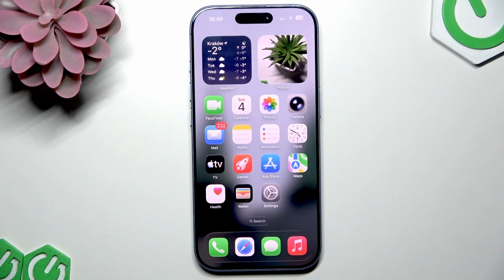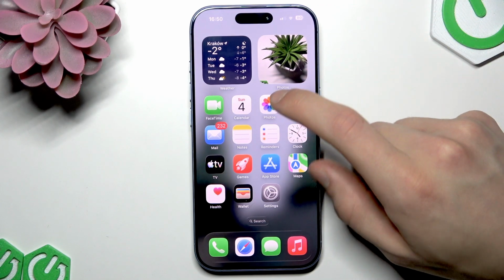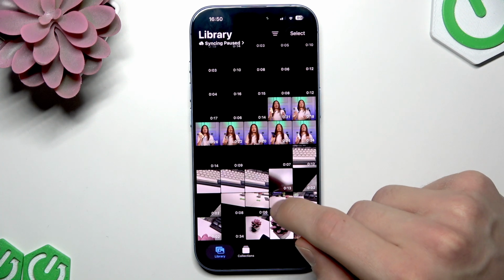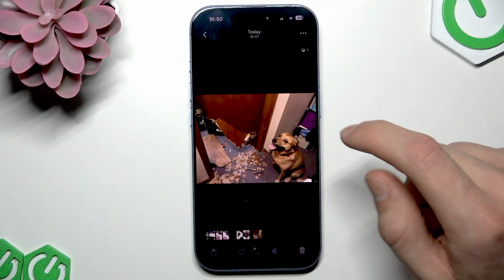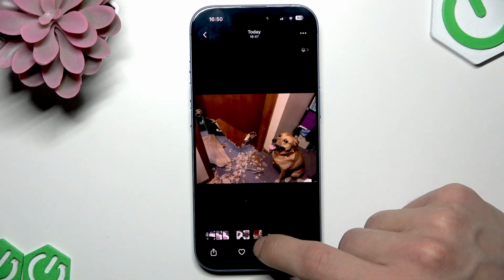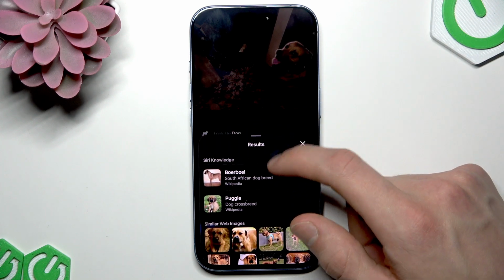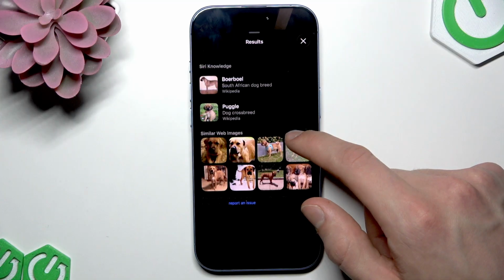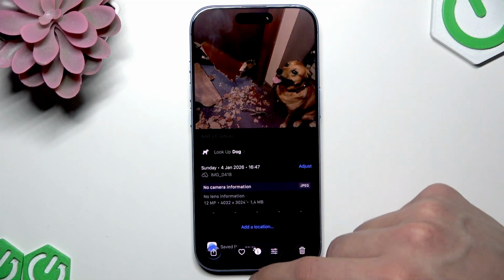How to Use Visual Look Up on iPhone | Identify Plants and Pets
Learn how to use Visual Look Up on iPhone 17 to identify plants and pets quickly and easily. In this video you'll see which iPhone models and iOS versions support Visual Look Up, how to open a photo or pause a video on the right frame, and how to tap the info or pet icon to select "Look up your plant or pet". You will learn how the feature displays breed or plant information and shows similar web images so you can identify what you found in seconds. This works on iPhone XS, iPhone XR and newer models with iOS 15.5 and later. Follow along and try it on your photos or videos to test results.

How to use Visual Look Up on iPhone 17 to identify plants?
How to use Visual Look Up on iPhone 17 to identify pets?
How to open Visual Look Up on iPhone 17 photos and videos?

0:00 Introduction - What is Visual Look Up
0:06 Compatibility - iPhone models and iOS requirement
0:27 Open a photo or pause a video on the right frame
0:44 Tap the info or pet icon and choose "Look up your plant or pet"
1:04 View the results, breed or plant info and similar images
1:20 Wrap up and quick tips